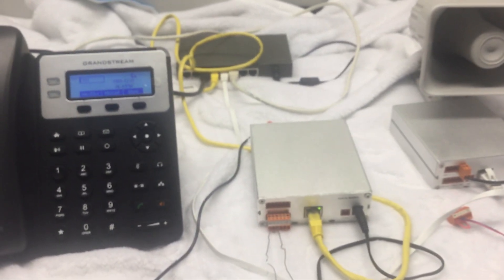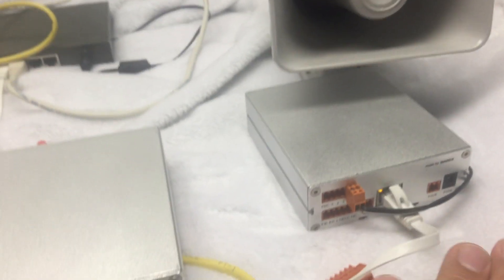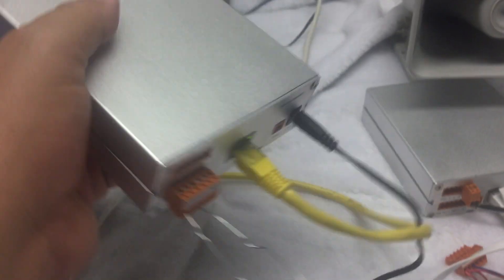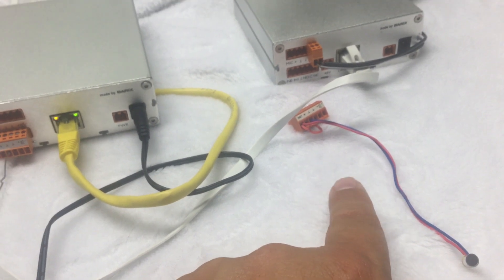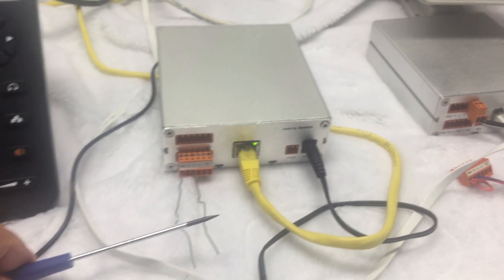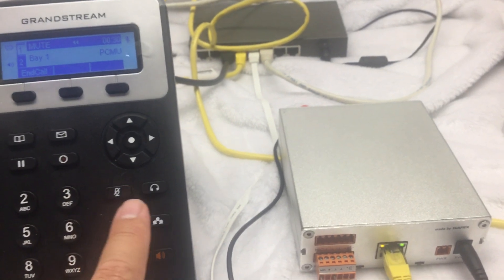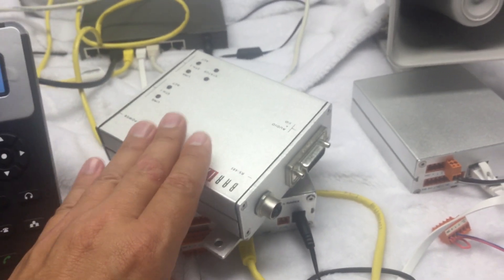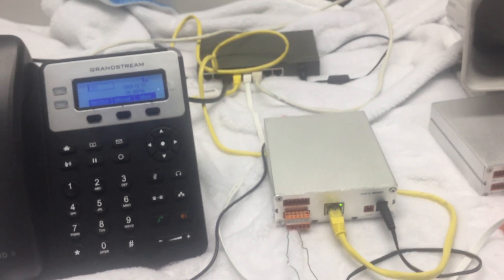Barix Annuncicom outdoor SIP Intercom Part 1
Showing Barix SIP BCL firmware for Intercom application.  Phone in peer to peer with Annuncicom 100 and 200 from Barix.  Intercom pieces below for building Outdoor intercom using devices

specify RCA output to match input on Ann 100, or will need to cut wires to attach to ann 200 pin outs. here is set up